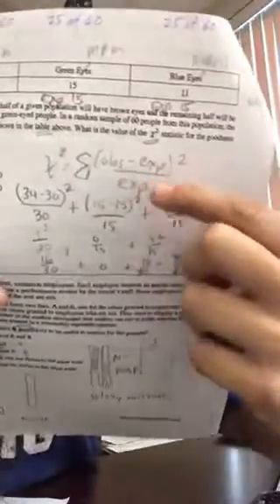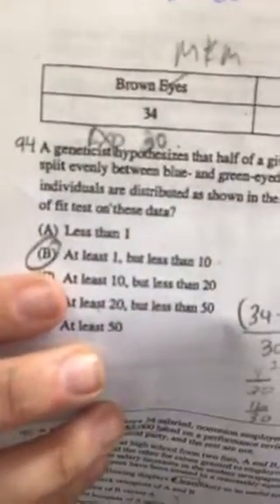AP Stats MC Q94-95